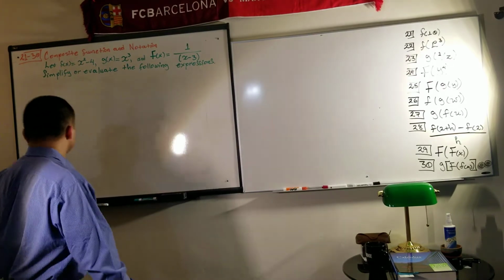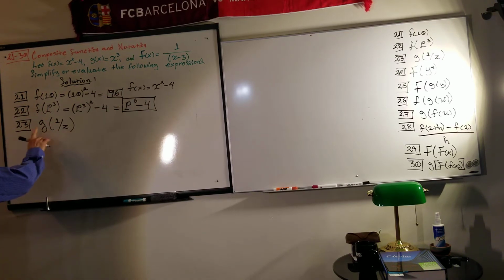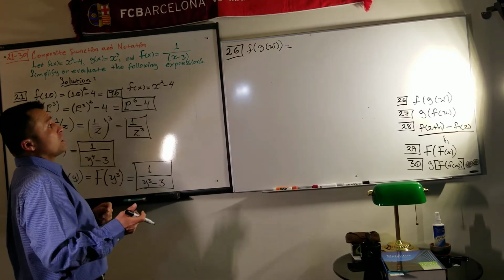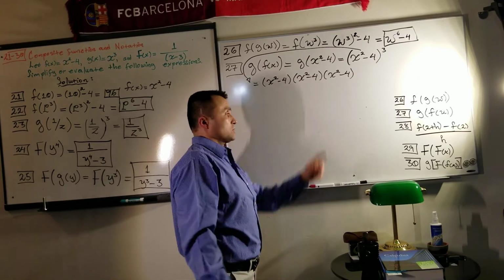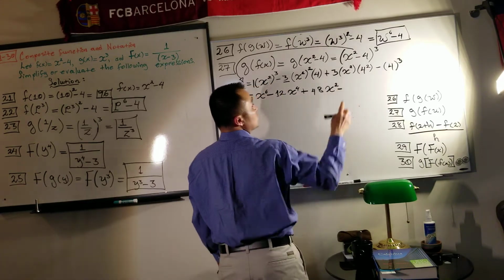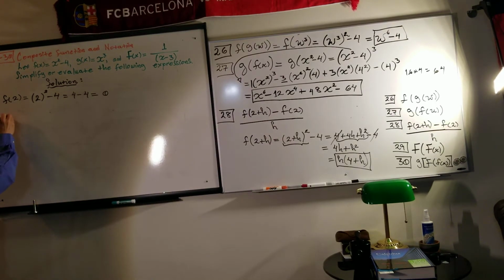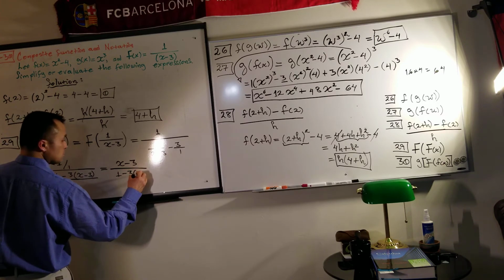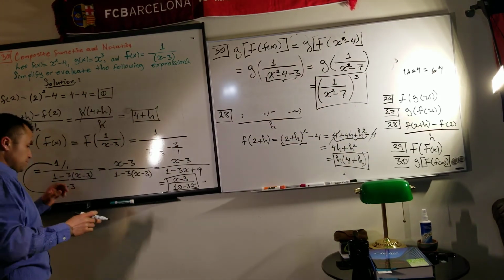Composite Function and Notation.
Let's simplify or evaluate the following expressions.